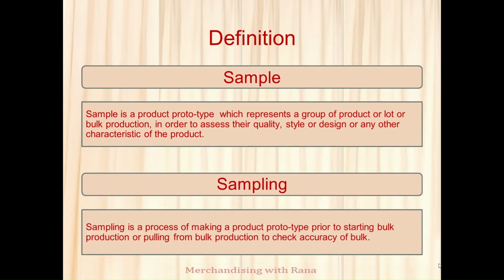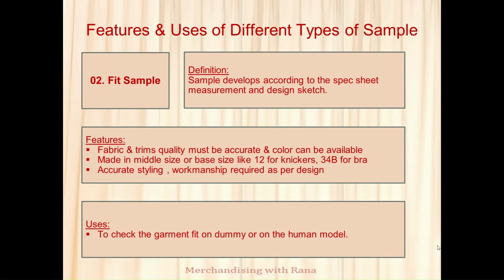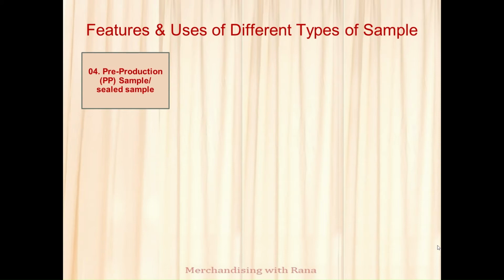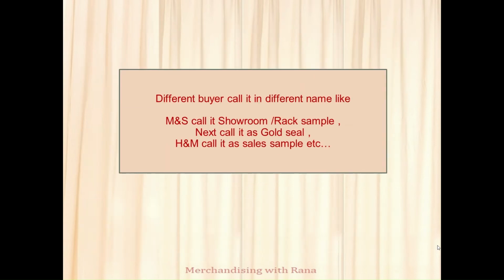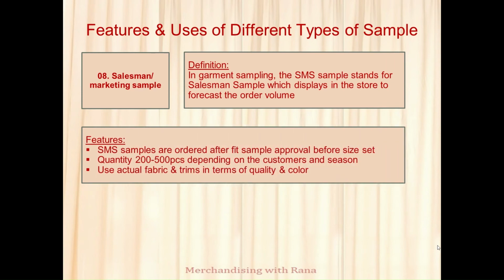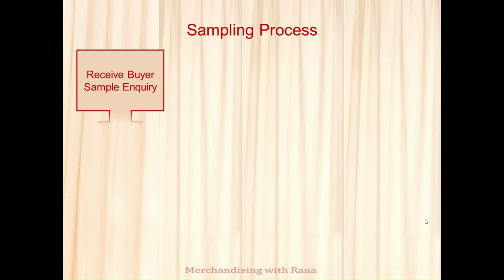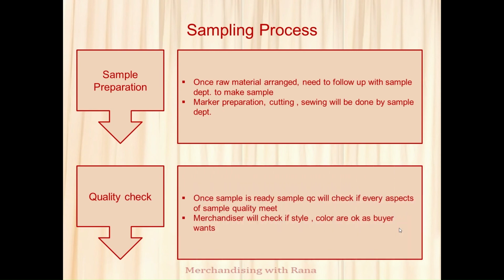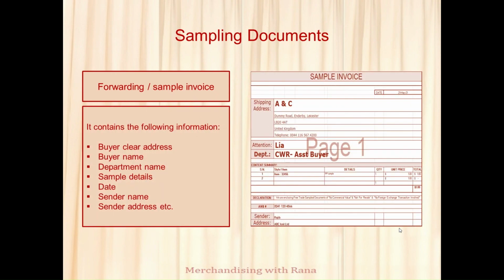Sample for Merchandiser | Different types of Sample | Sampling Process | Sample Documents ( English)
Sample & sampling one of major part of merchandising . I have explained it  in this video with following below points.

Definition of Sample and Sampling 0:33
Features & Uses of different types of Sample 1:34
Sampling Process 12:46
Sampling Documents 15:12